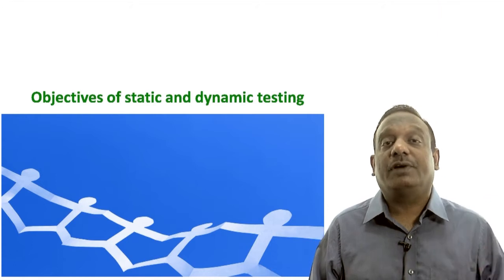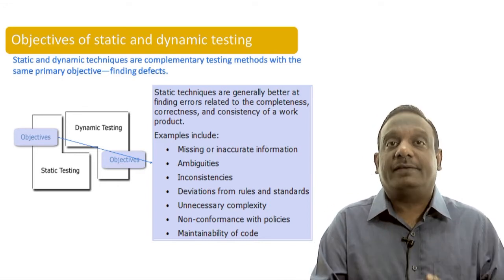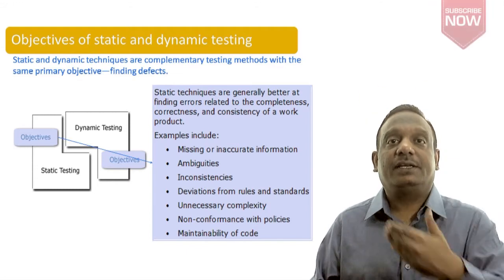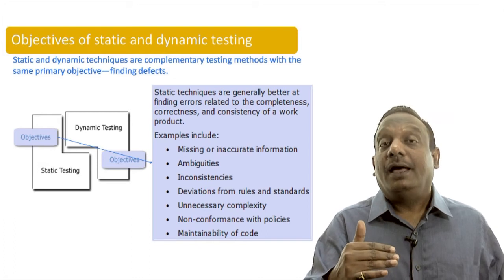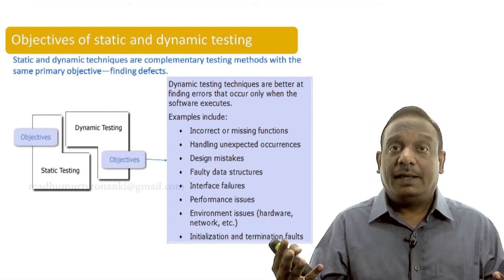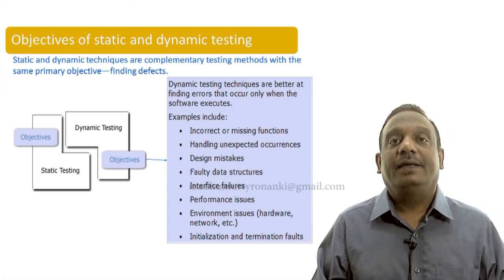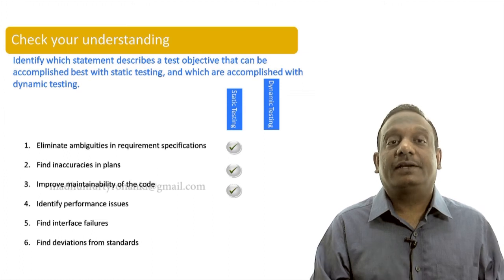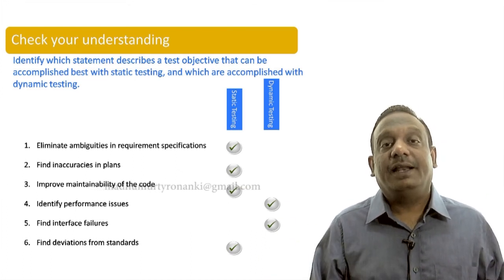Software Testing Tutorials - ISTQB Certification : Chapter 3.2 - Static Testing